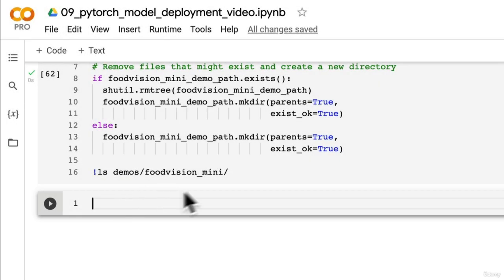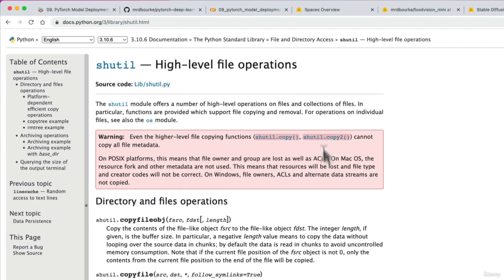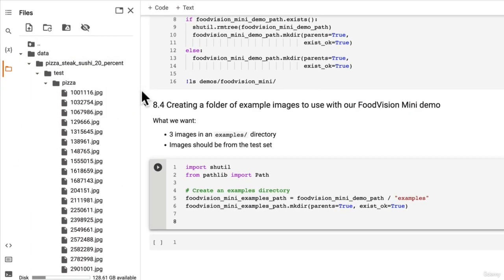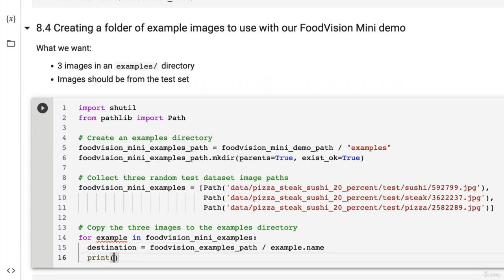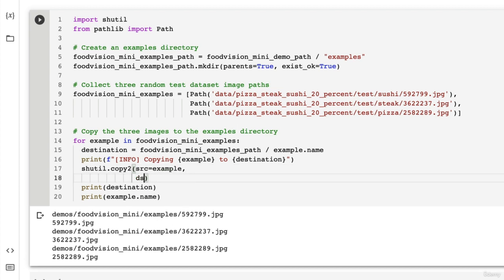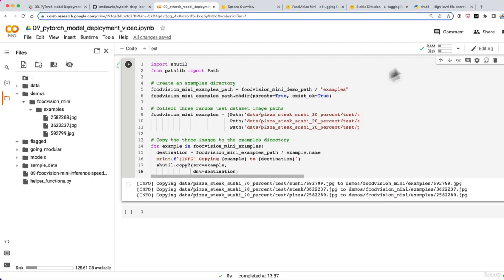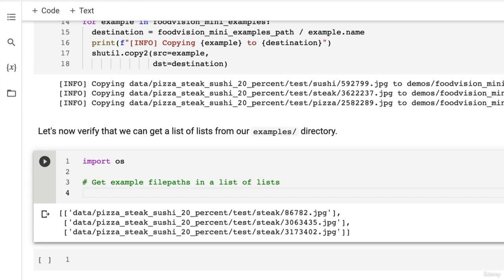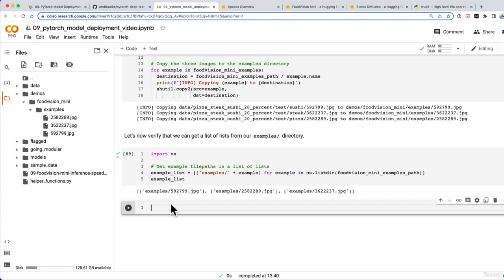36. Creating an Examples Directory with Example Food Vision Mini Images